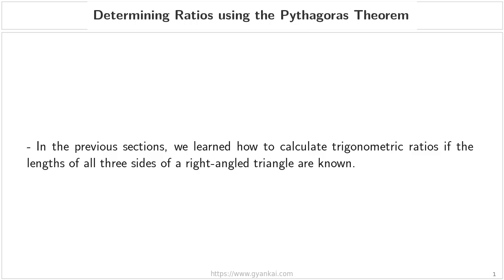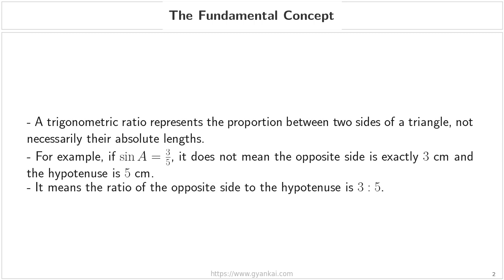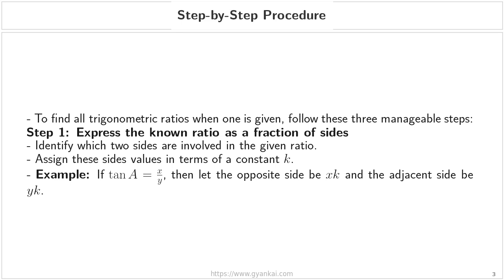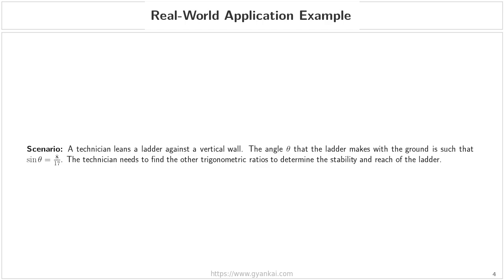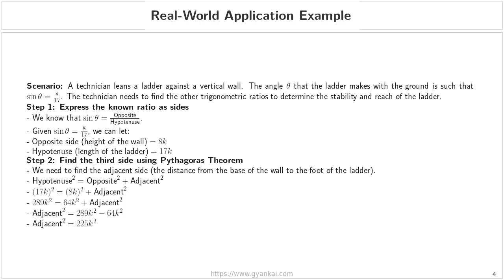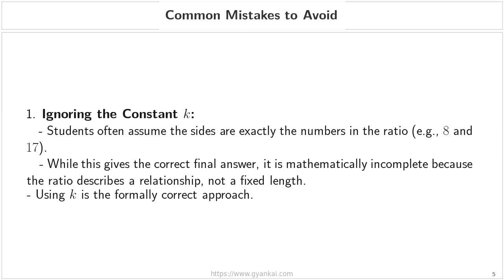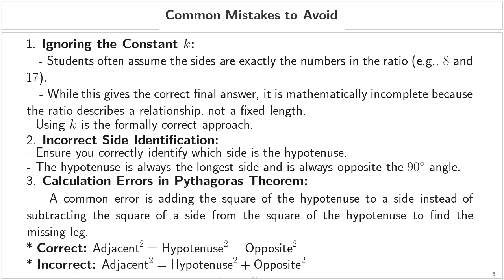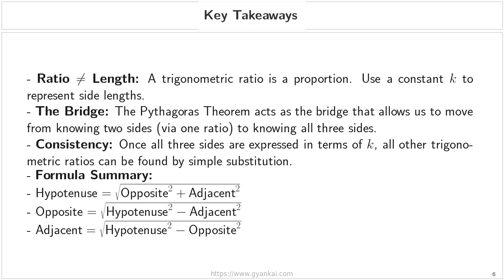Determining Ratios using the Pythagoras Theorem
Master the fundamentals of Trigonometry with this comprehensive NCERT Class 10 Mathematics tutorial! In this video, we break down "Trigonometric Ratios" and demonstrate how to calculate them accurately using the Pythagoras Theorem. We cover everything from core concepts and step-by-step procedures to real-world applications. You will also learn how to avoid common mistakes that students often make during exams. Perfect for CBSE students looking to simplify complex concepts and ace their math finals! Don't forget to check the key takeaways at the end of the video.